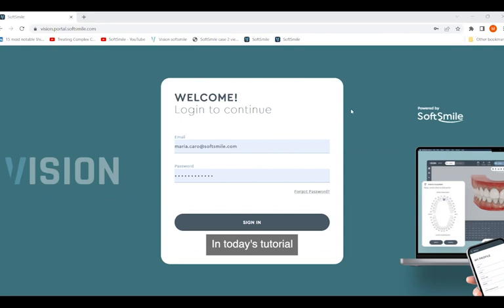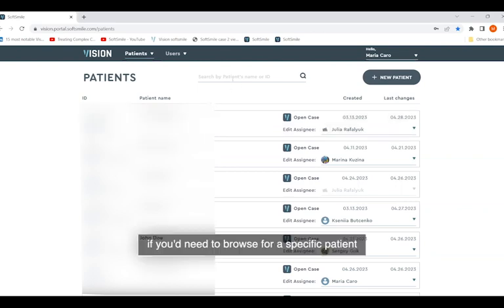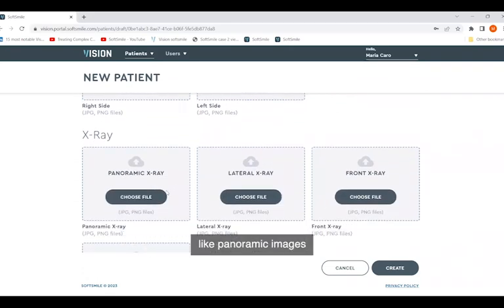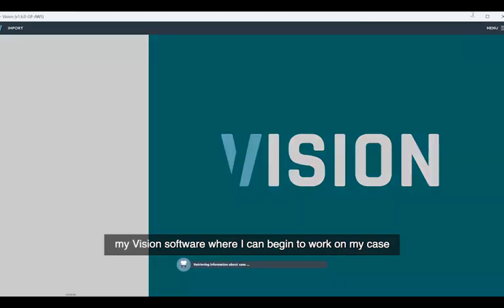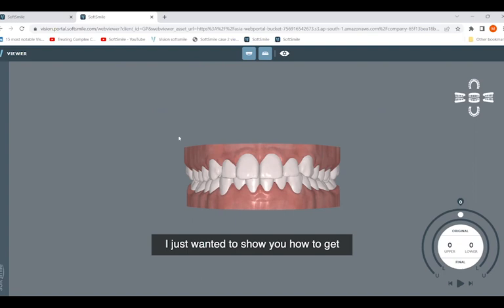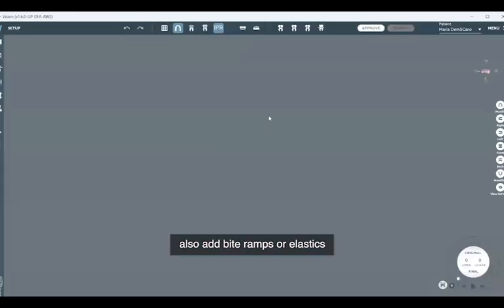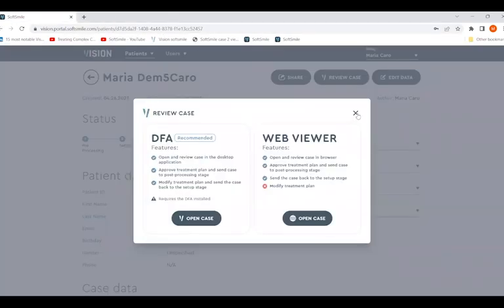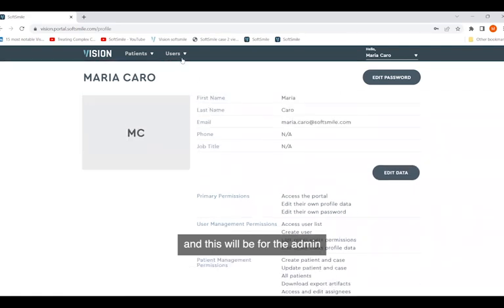Treatment Planning Software Web Portal Tutorial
Create an effective treatment plan now with our treatment planning software. View our web portal tutorial to learn how to use this feature of VISION.